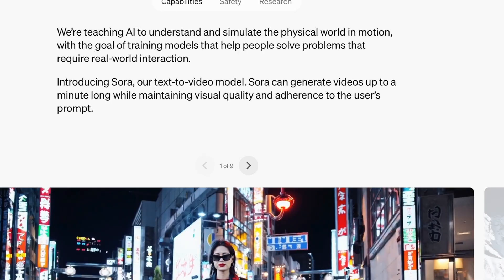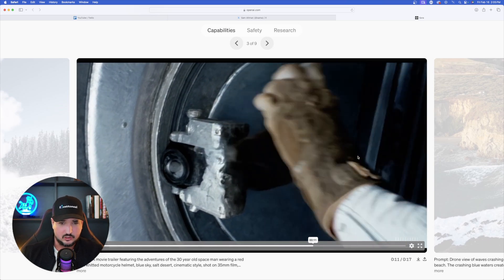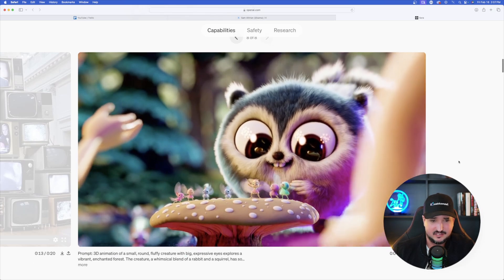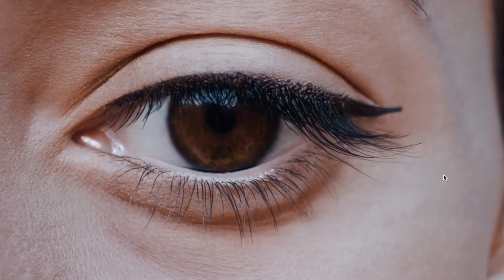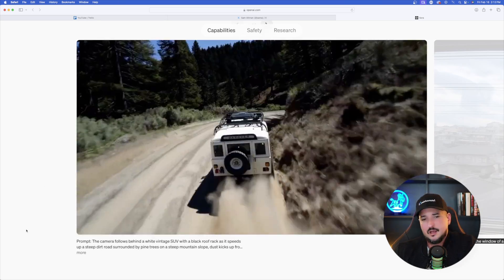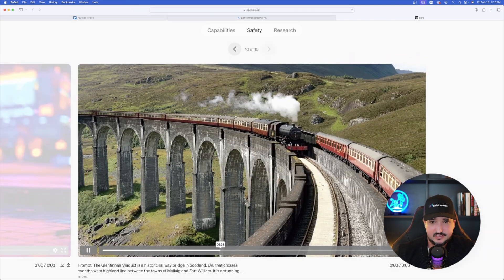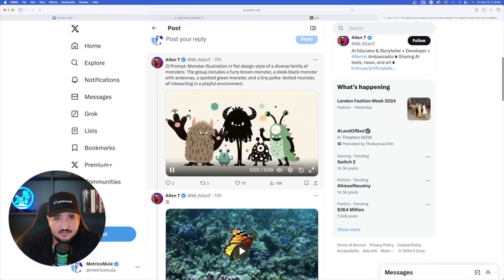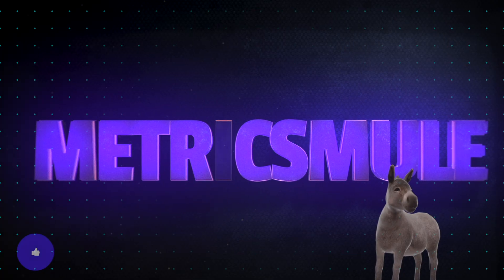OpenAI Sora Announces Explosive NEW Game-Changer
OpenAI just announced an unexpected, yet amazing new game-changer, Sora.

Sora is an amazing AI text-to-video generator, and from the looks of things, it will be amazing.

-- If you find my videos helpful, please consider hitting the THANKS button in any video!